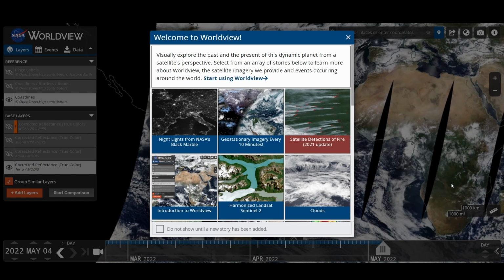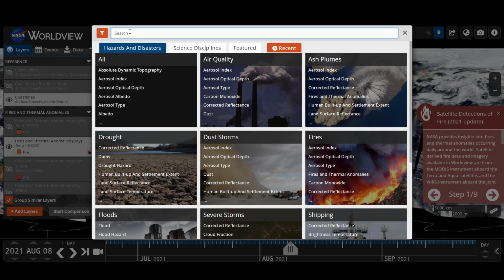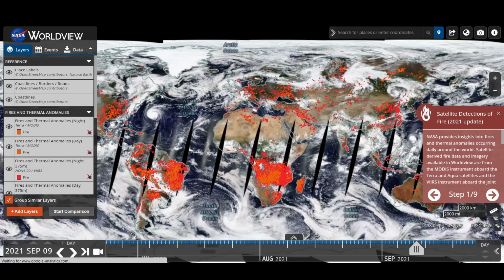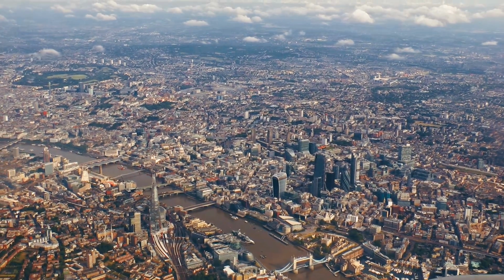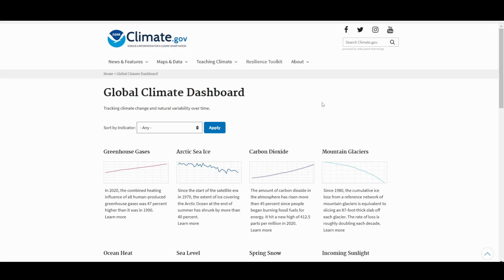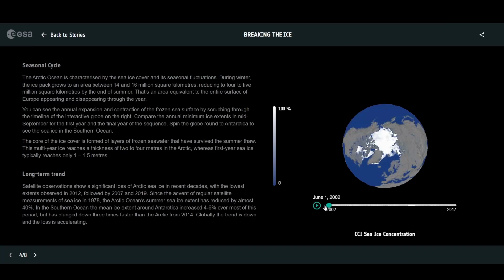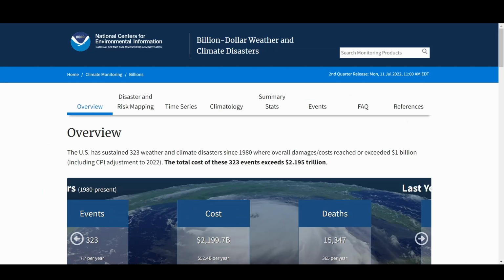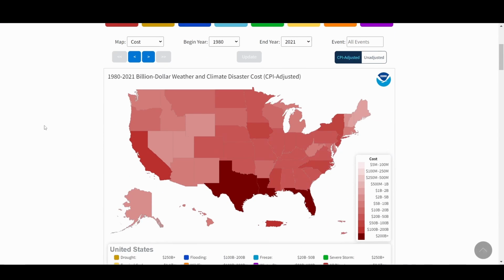A Teacher's Guide to Climate Change Part 2 of 3 How to Teach Climate with links to free resources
If you are a teacher or educator that has an interest in teaching climate change then this set of short films is going to help you do just that.

Find my free teaching resources and materials mentioned in this film on my padlet

I also offer free training sessions on climate for teachers in my spare time. My E-mail is teachingclimate "at" outlook "dot" com for more information.